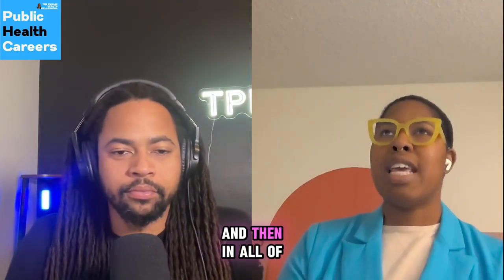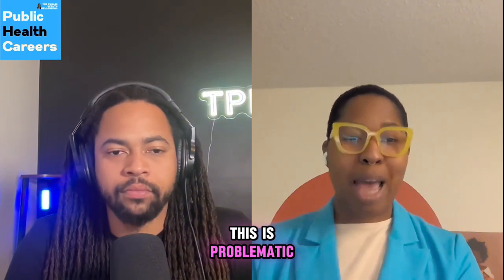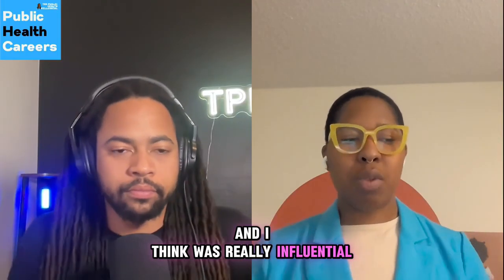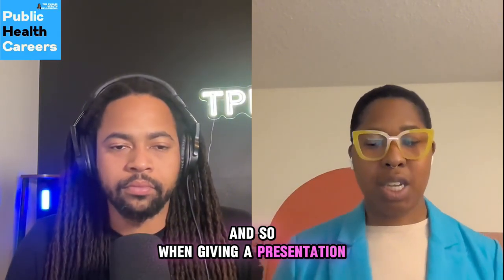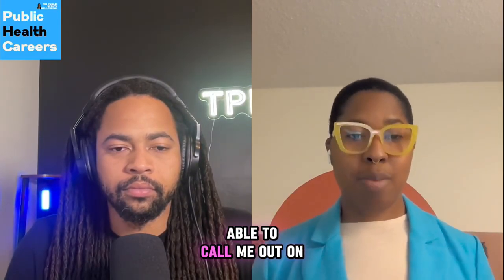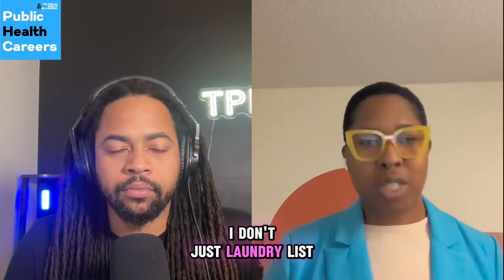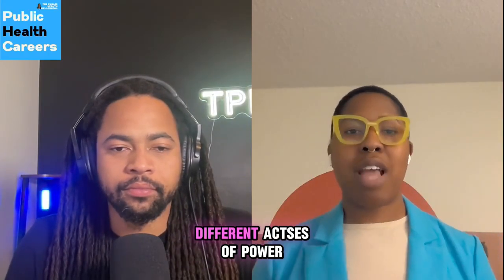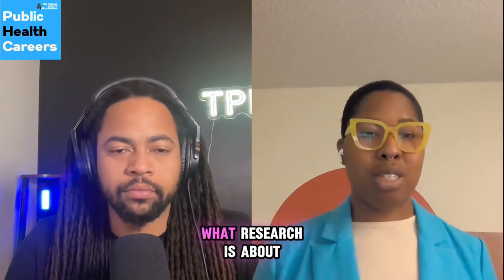Is the 4+1 Maternal Health Program Right for You?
Public Health Careers podcast episode with Kene Orakwue, MPH

In this episode of Public Health Careers, Kene Orakwue, MPH, a PhD student in Health Services Research at the University of Minnesota Twin Cities, shares insights into the MS in Maternal Health 4+1 program.

Learn how this innovative program streamlines education, offering a master’s degree in maternal health just one year after completing a bachelor's.

Kene discusses the program’s structure, its focus on maternal health equity, and why it’s an ideal choice for students passionate about making a difference in reproductive justice and healthcare.

About: The Public Health Millennial supports students and professionals in learning, navigating, and transforming their public health careers. We share online resources through our Public Health Careers podcast, blog articles, social media content, and community support.